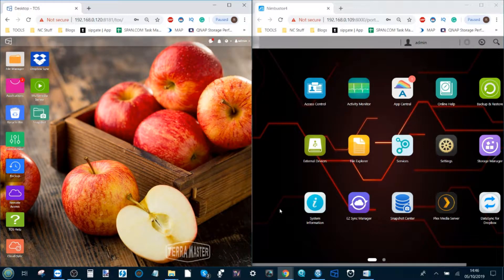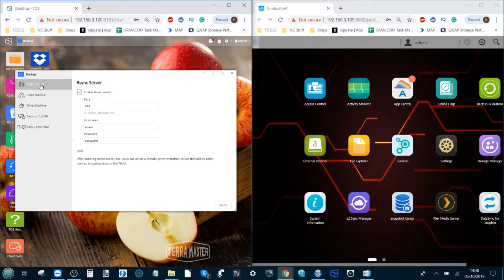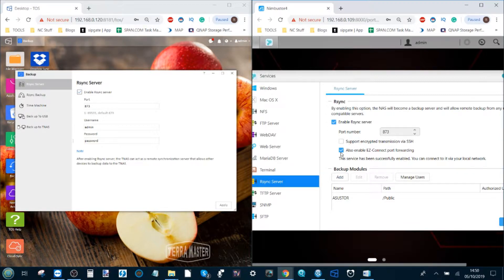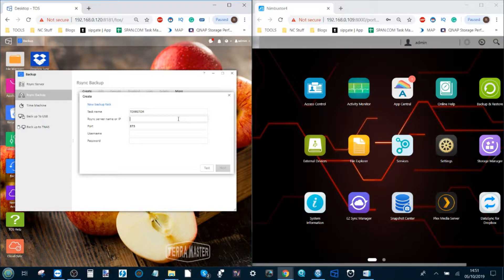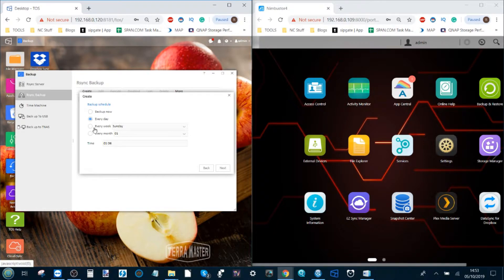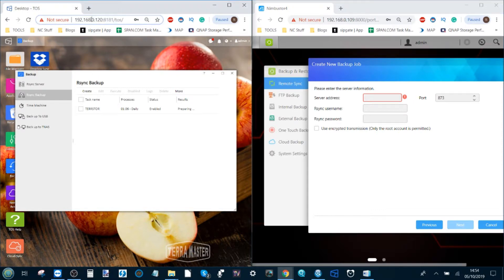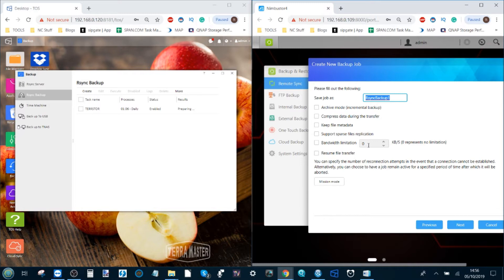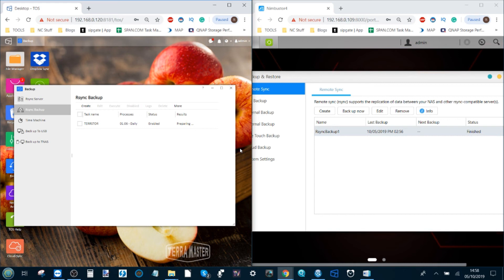How to Copy Files Between an Asustor and TerraMaster NAS